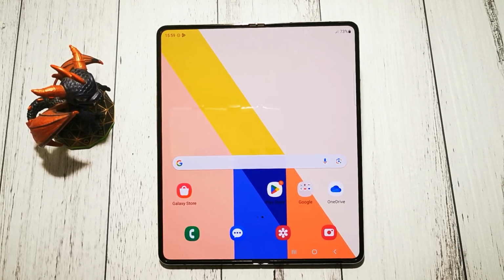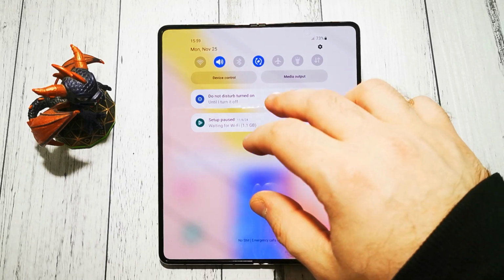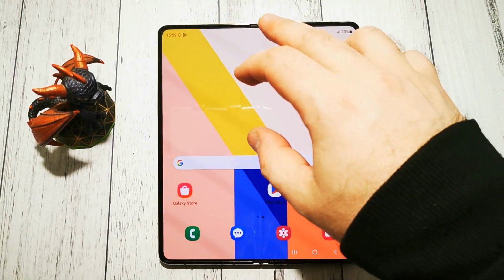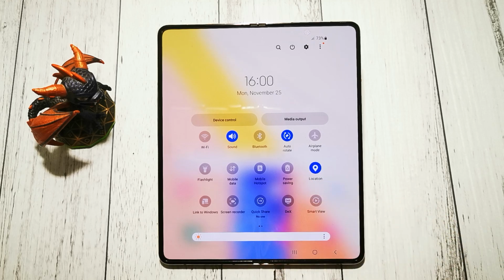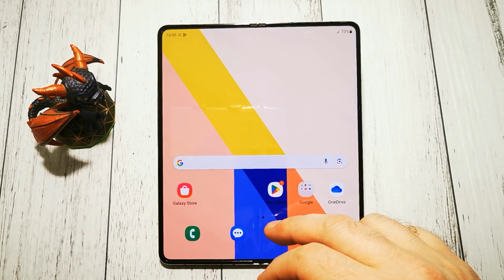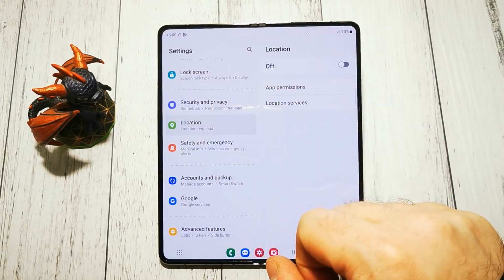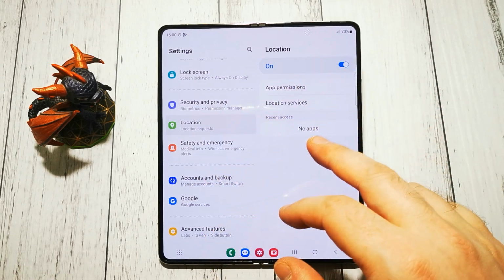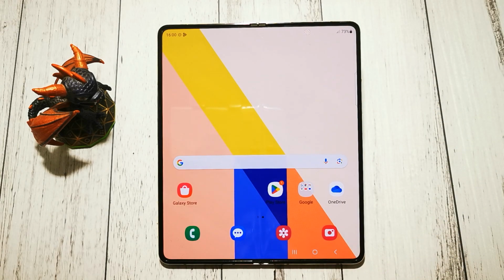SAMSUNG GALAXY Z FOLD5: How to turn off GPS navigation | Quick Guide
Welcome to GSMDiY! In this step-by-step guide, we'll walk you through how to turn off GPS navigation in SAMSUNG GALAXY Z FOLD5